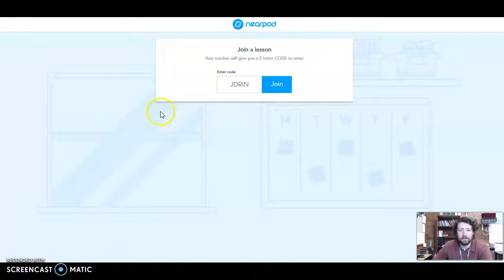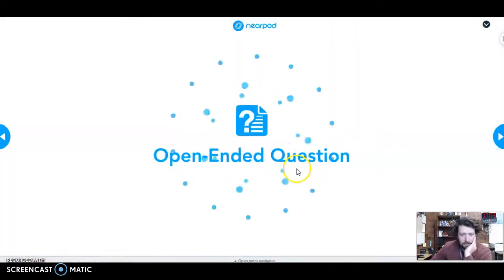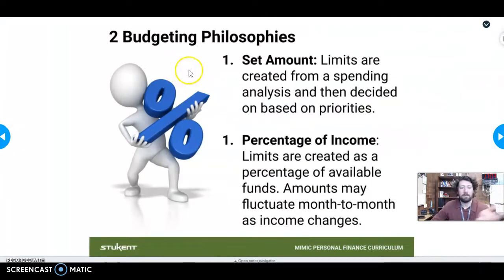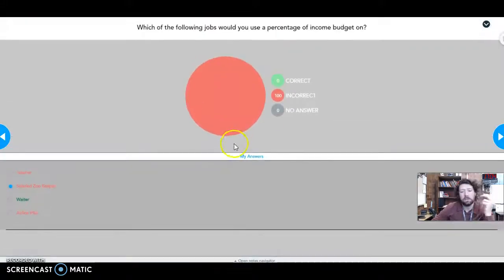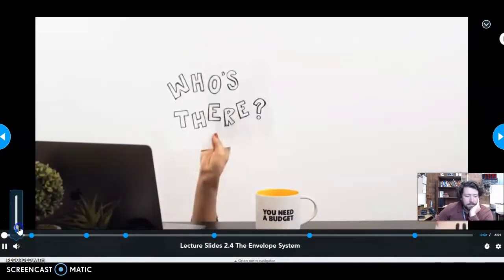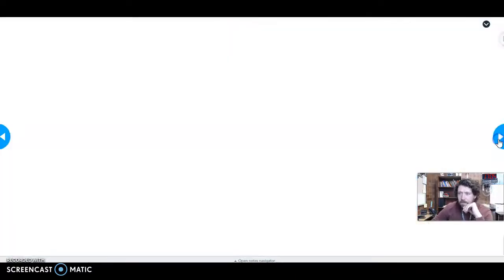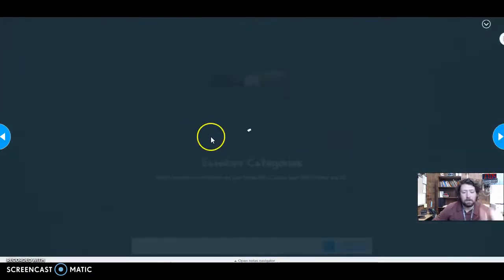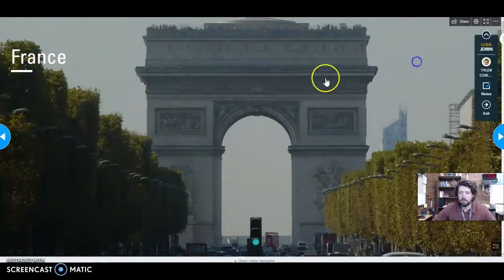EDUC 5820 Project 2